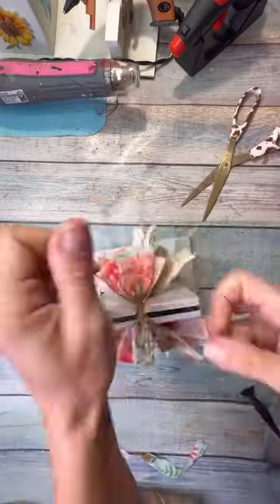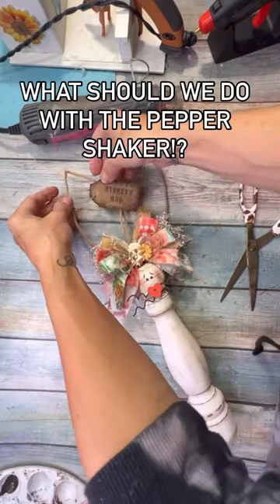Thrift Store Wood Salt Shaker Bunny flip! Easter DIY decor makeover for your spring crafts and decor